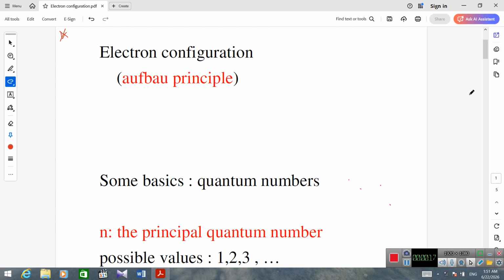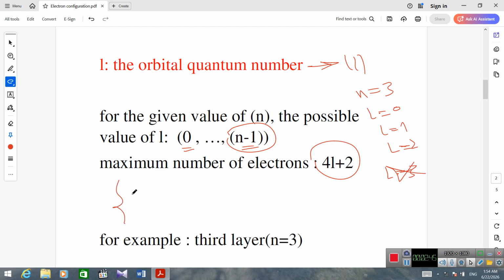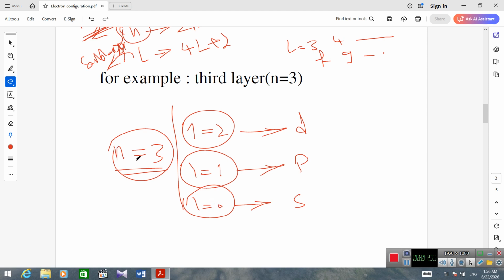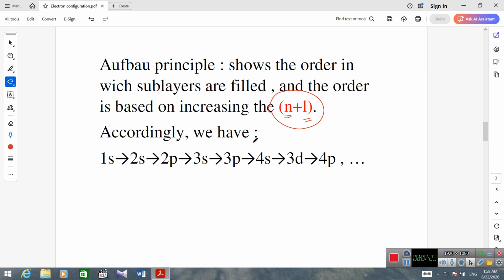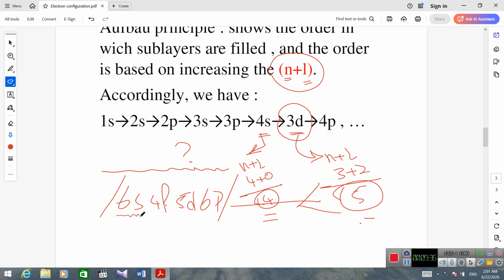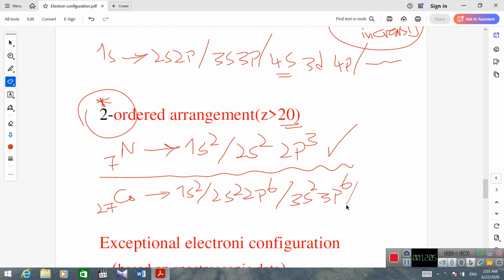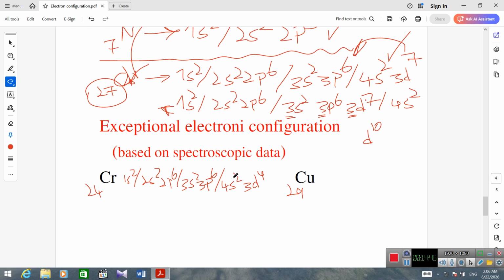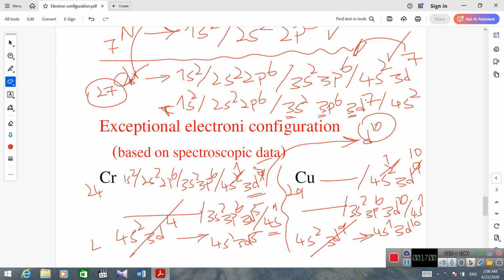Aufbau principle - vahid noroozi khotbehsara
In this video, you'll learn about Aufbau principle.
In this tutorial, you'll learn:
quantum numbers
electron configurations
 and exceptional configurations